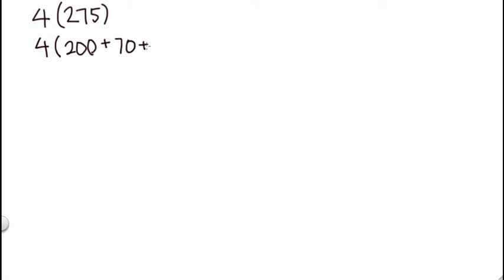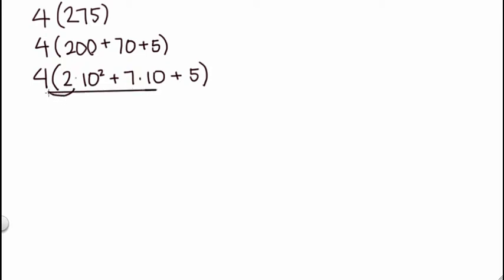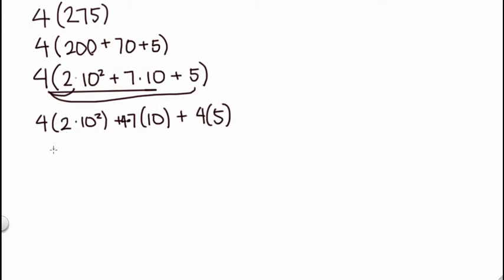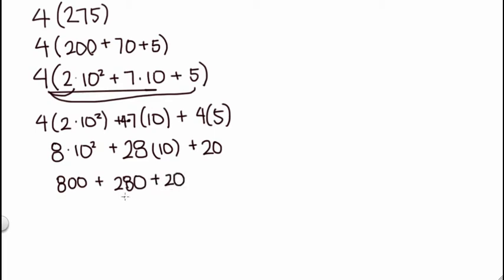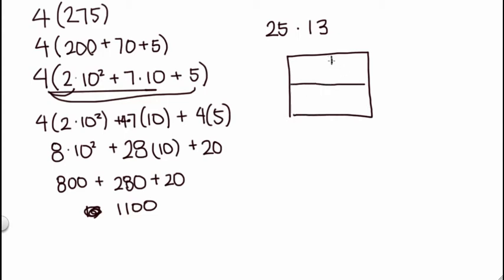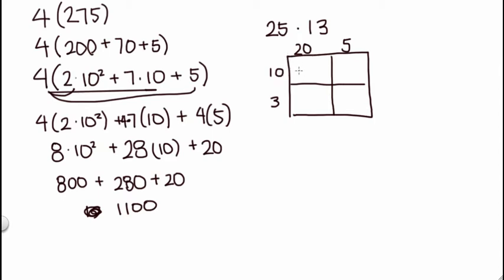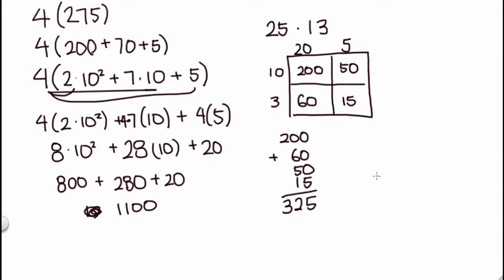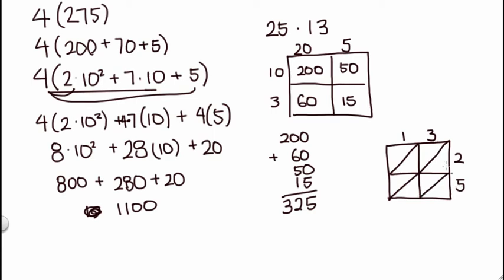UHWO Math 111 Section 3.4 Lecture 4